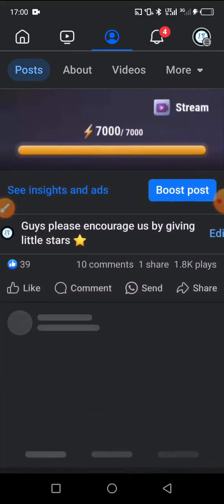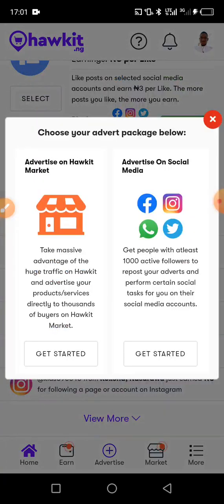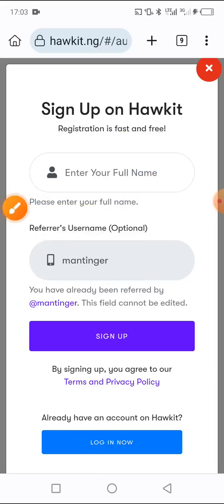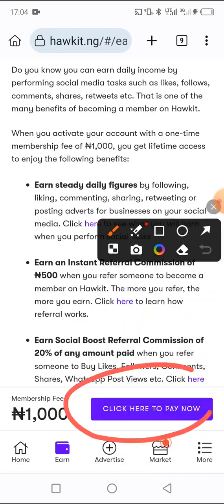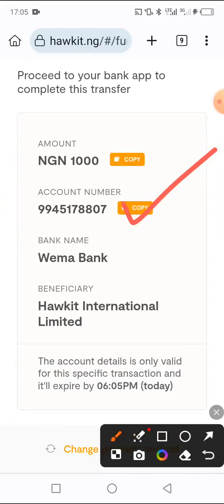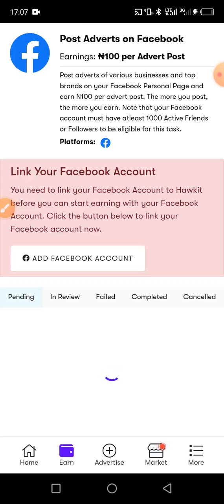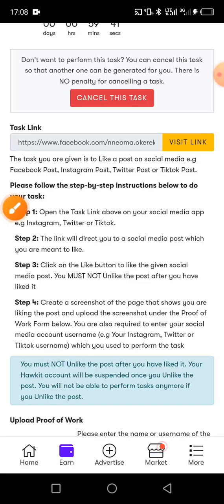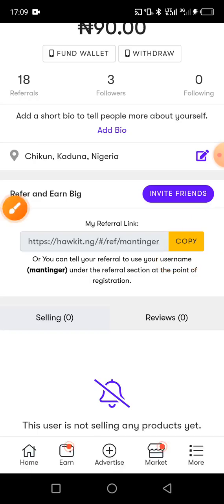How to Make Money Online 2024 || Make Money from Home NEW UPDATES